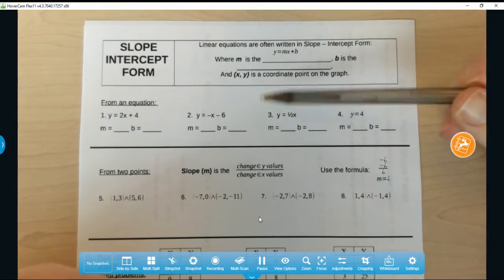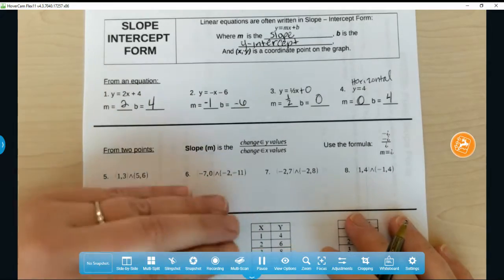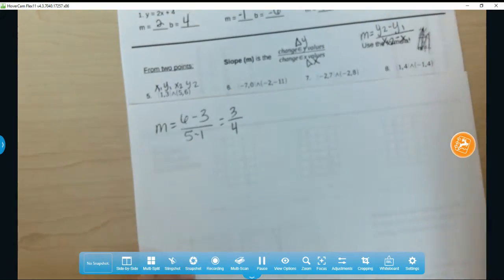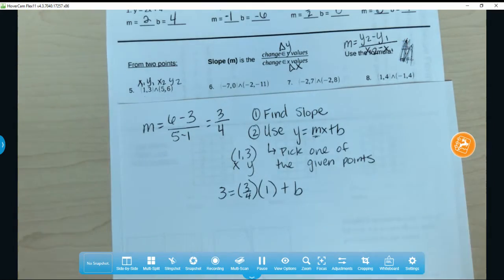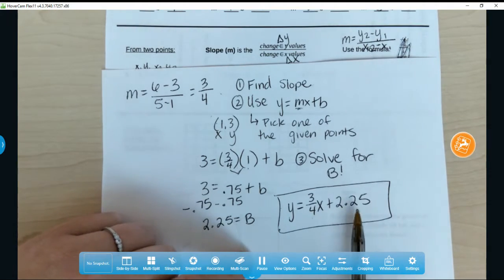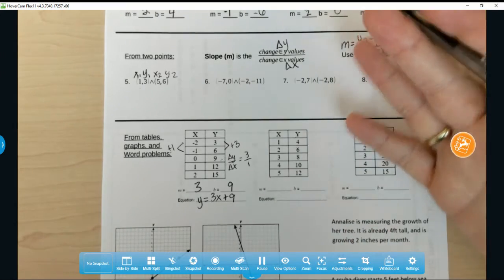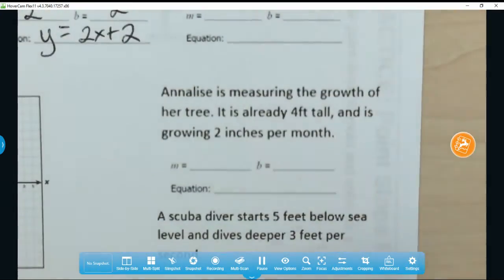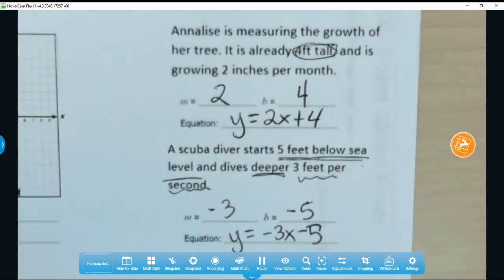Notes Video Slope Intercept